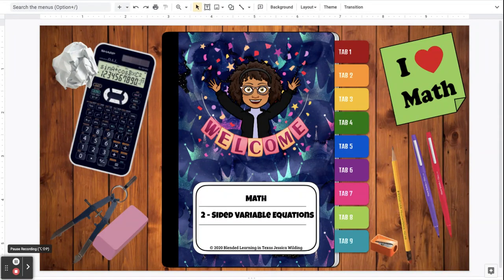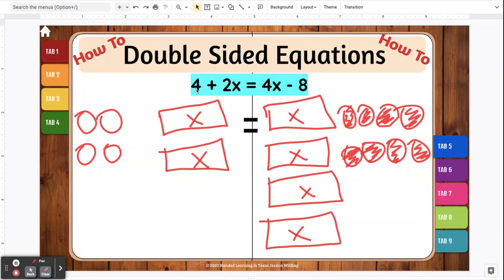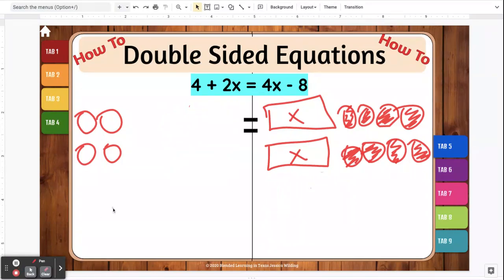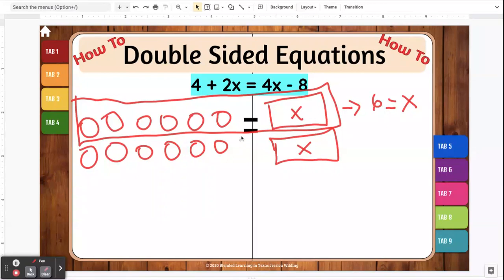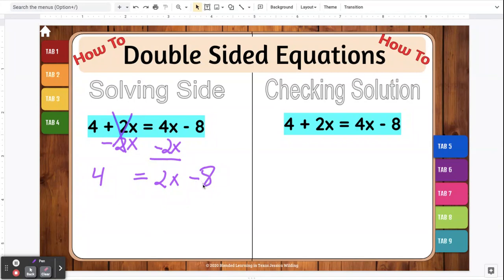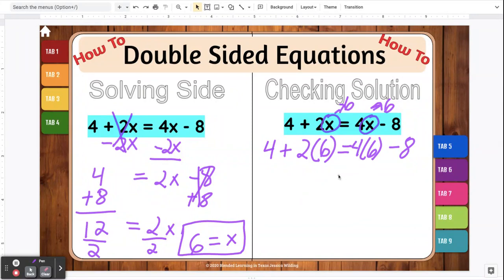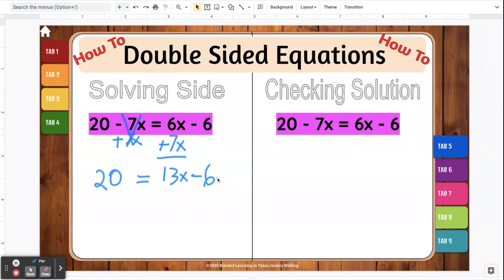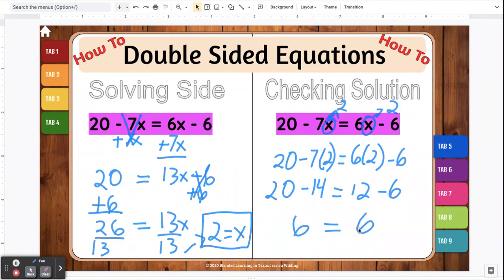Double Sided Variable Equations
Solving Double Sided Variable Equations